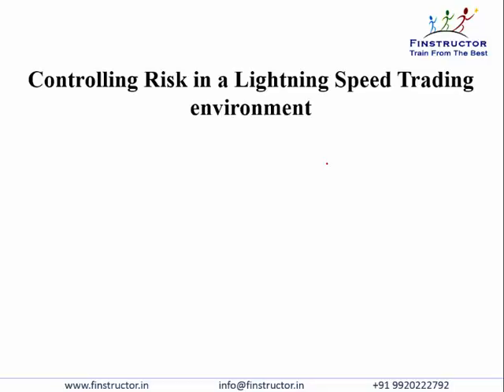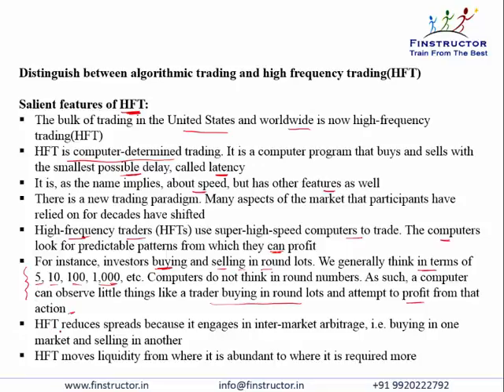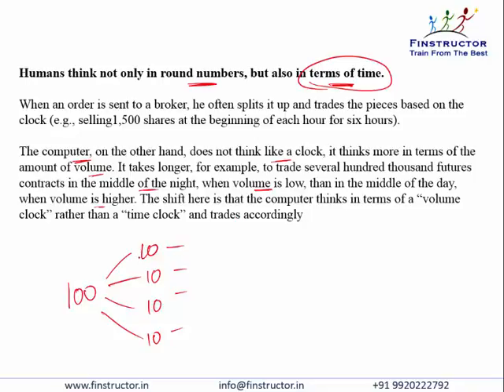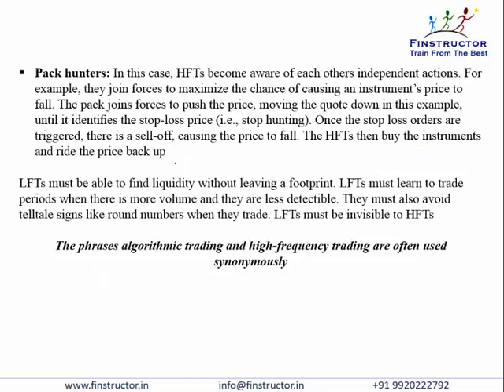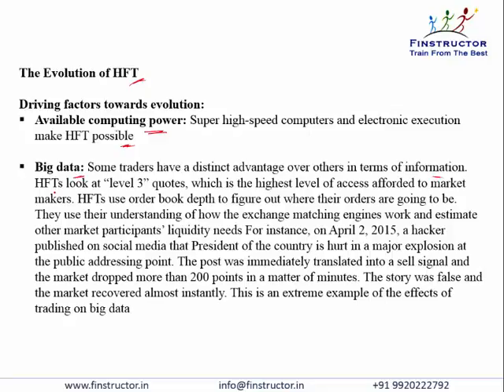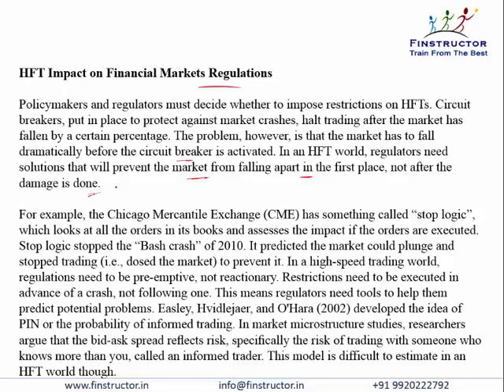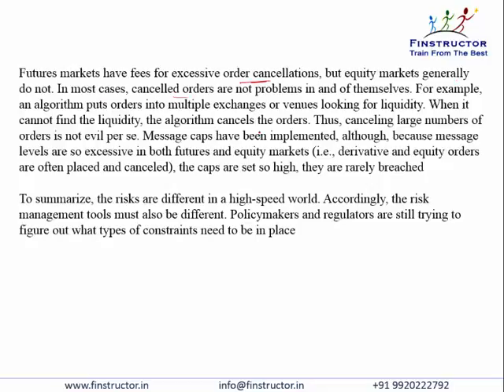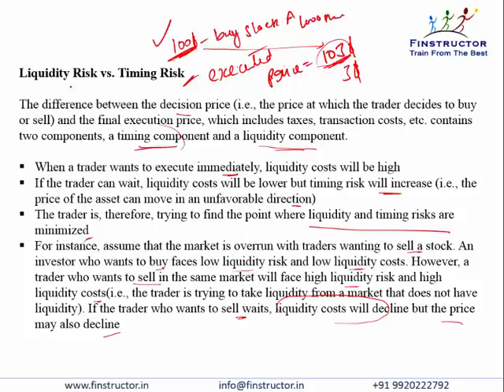Current Issues in Financial Markets - 1